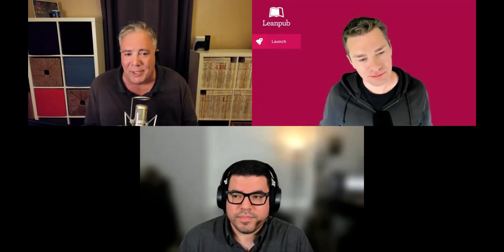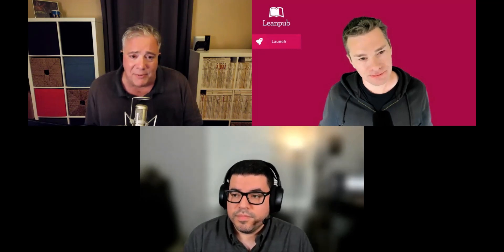Windows 11 Field Guide: What You Need to Know, with Paul Thurrott & Rafael Rivera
Welcome to the first Leanpub Launch video!

The Windows 11 Field Guide is a full-length e-book about the latest version of Microsoft Windows, aimed at those users who will upgrade from Windows 10 or acquire Windows 11 with a new PC.

Paul Thurrott is an award-winning technology journalist and blogger with over 20 years of industry experience and the author of over 25 books. He is the News Director for the Petri IT Knowledgebase, the major domo at Thurrott.com, and the co-host of three podcasts: Windows Weekly with Leo Laporte and Mary Jo Foley, What the Tech with Andrew Zarian, and First Ring Daily with Brad Sams. He was formerly the senior technology analyst at Windows IT Pro and the creator of the SuperSite for Windows. You can reach Paul via email or on Twitter at @thurrott

Rafael Rivera is a software engineer with 18+ years of experience working on mission critical systems for the United States Department of Defense and Intelligence Community. He is also a certified reverse engineering analyst and takes Windows apart for fun in his free time. You can reach Rafael via email or on Twitter at @withinrafael

Create Your Own Leanpub Book!

Here's the tutorial showing how to write and publish a Leanpub book in your browser (it's free!)